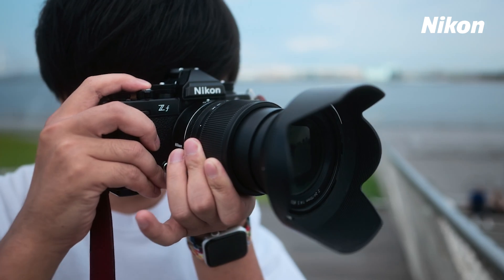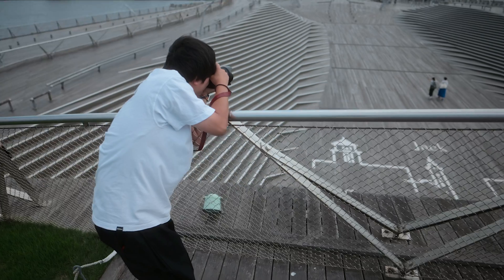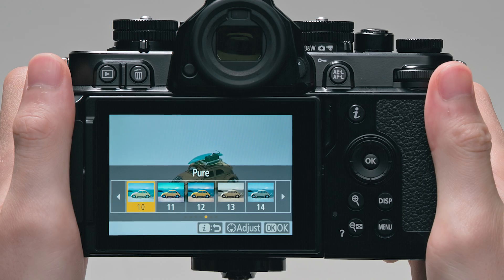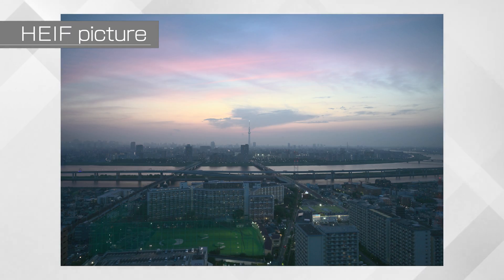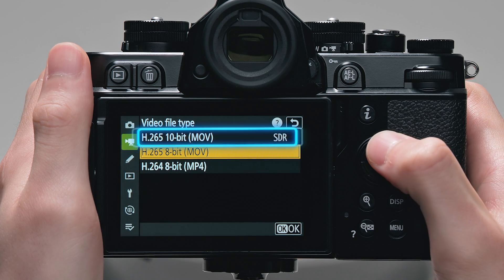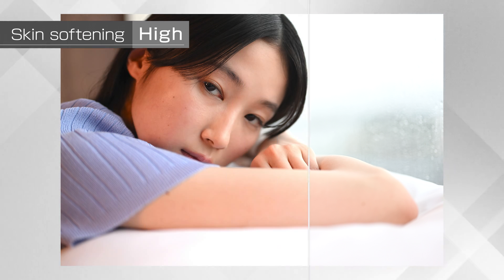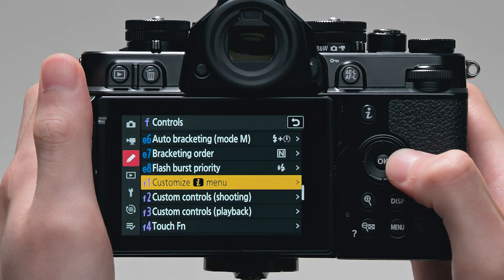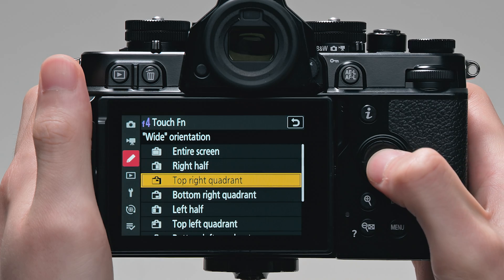Zf #3 Parts of the Camera: Names and Functions | Nikon Digitutor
0:00  Introduction
0:23  Black-and-white photo mode
1:12  Creative Picture Controls
1:57  "HLG" tone mode (HEIF pictures)
2:40  N-Log video recording
3:24  Skin softening
4:06  Touch Fn: Move focus point
4:58  Parts of the Camera

Thanks to: LOCALE